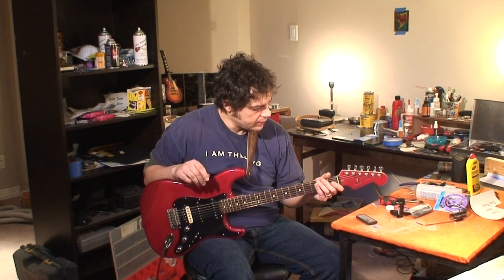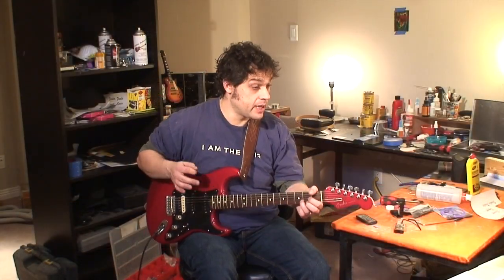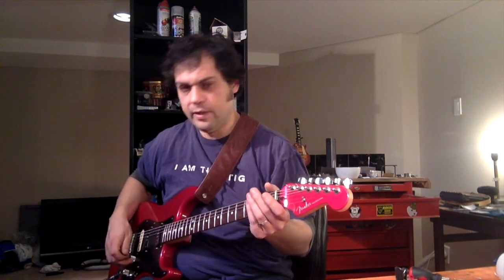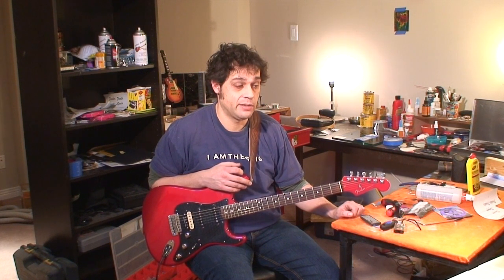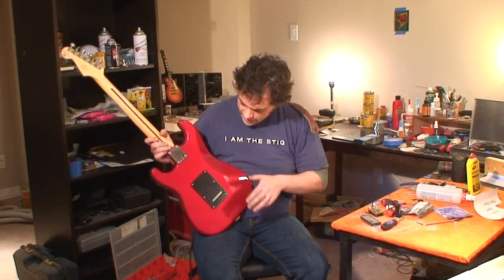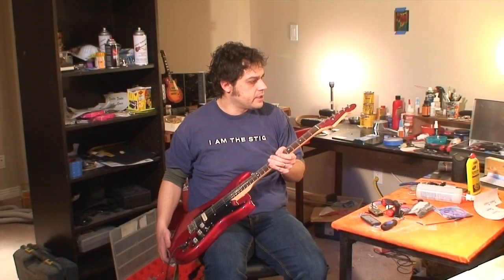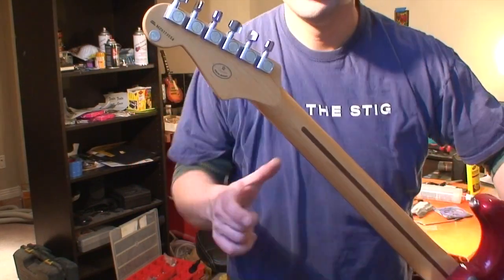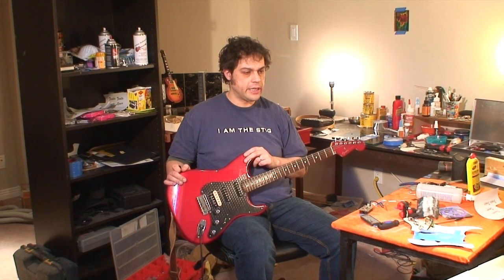2006 MIM Fender Stratocaster 60th Ann Special Edition - In red with matching red headstock.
I made a new trade for a MIM Fender.  Big ole pile at the moment.